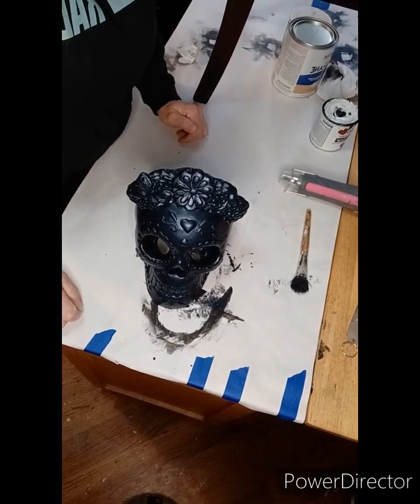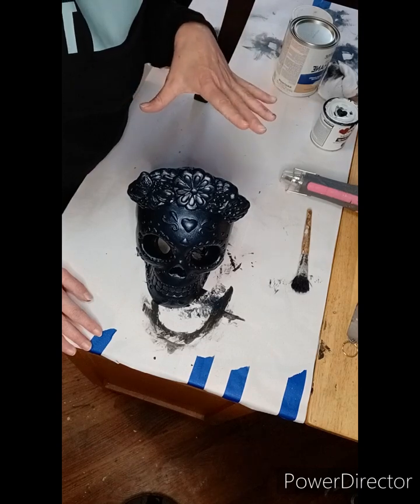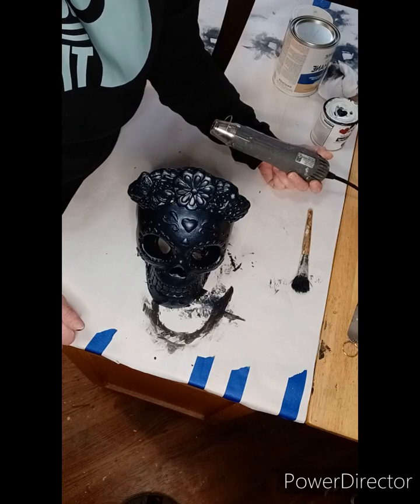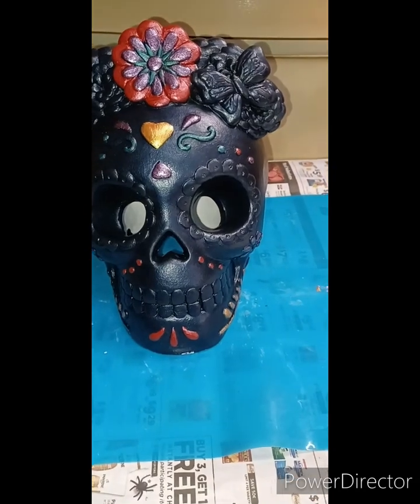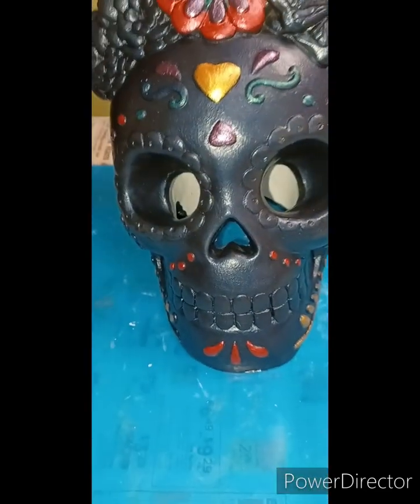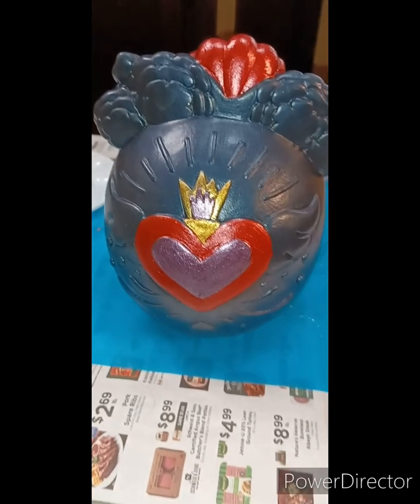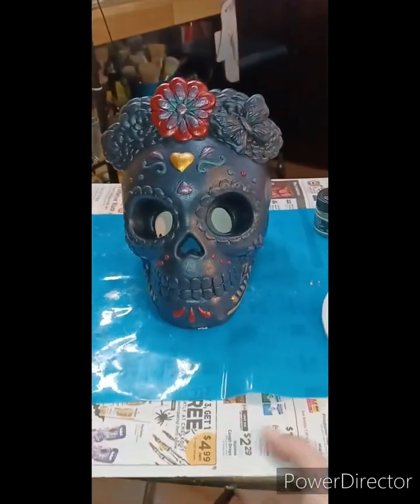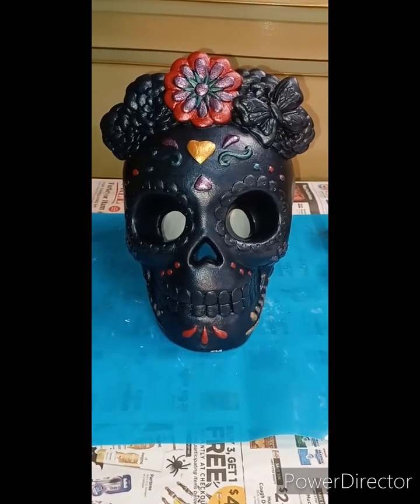Day of the Dead Sugar Skull DIY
Hey, I'm on to my next project. Today I'm working these beautiful plaster/ceramic Day of the Dead Sugar Skulls. They are full of amazing details so I'll be paying close attention to those. using small detail brushes & metallics to really make them pop